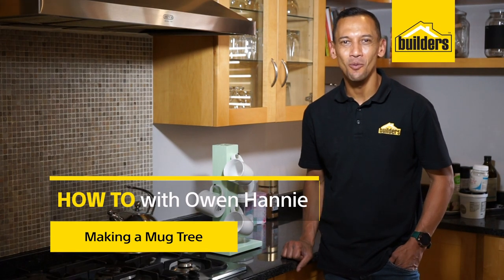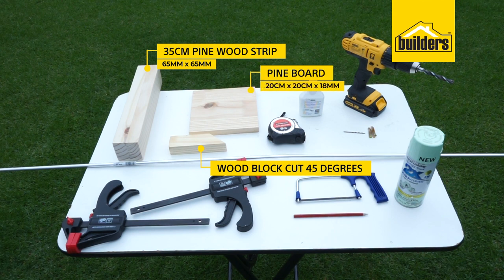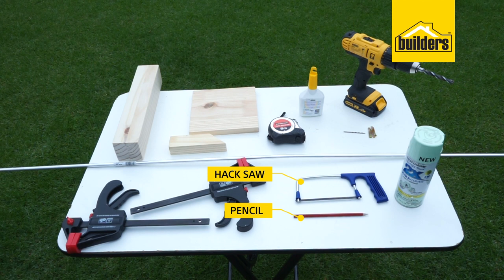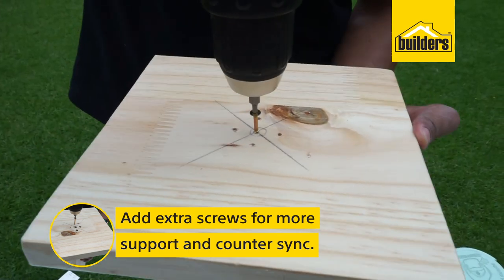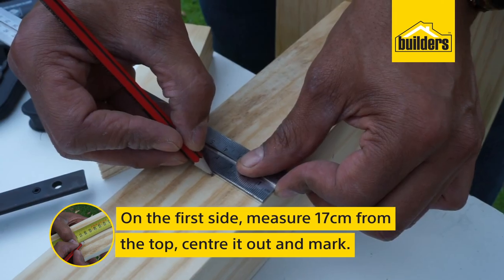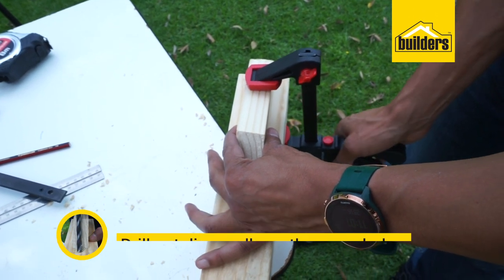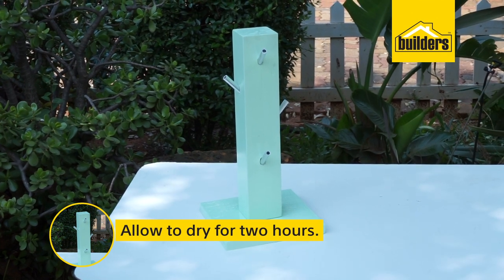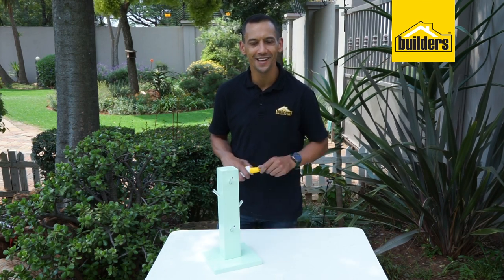How to Make a Mug Tree